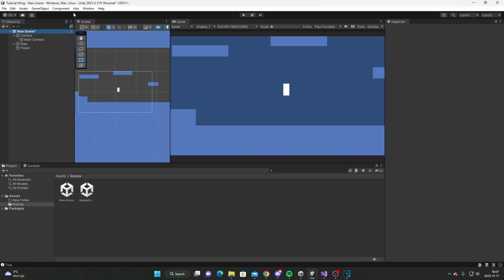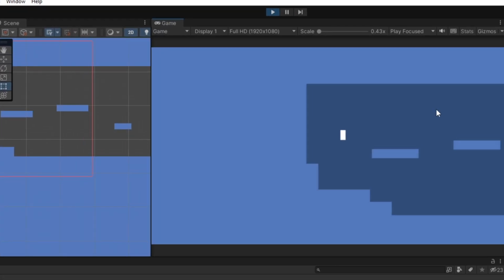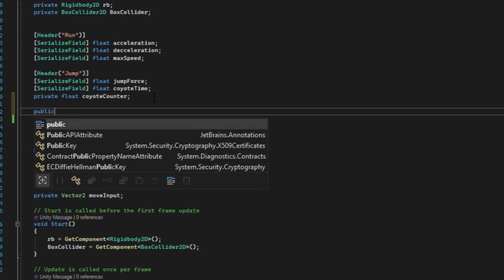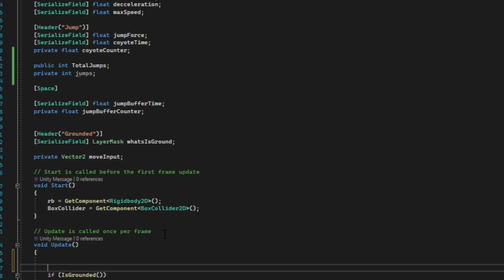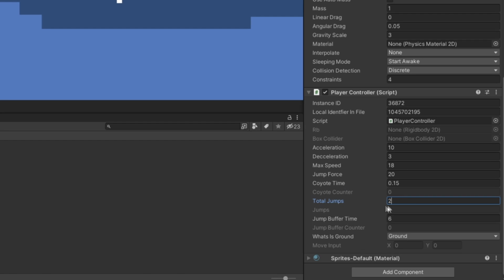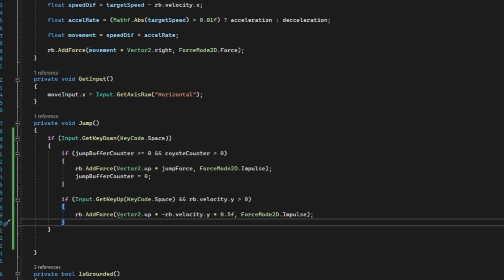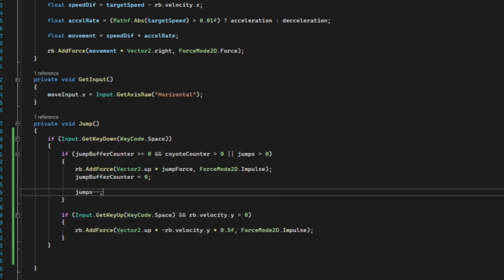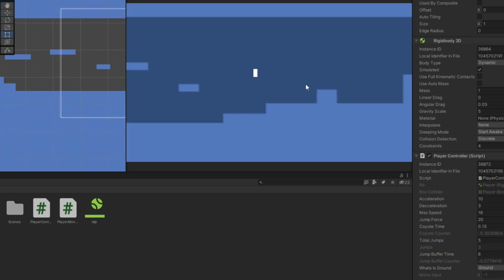Double Jumping & Following Camera in under 5 minutes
In this video, we will be making Double Jumping and a Follow Camera

Timecodes :
0:00 - Intro
0:12 - Follow Camera
1:00 - Double Jumping
3:43 - Outro
4:03 - aaaaaaaaaaahhhhhh